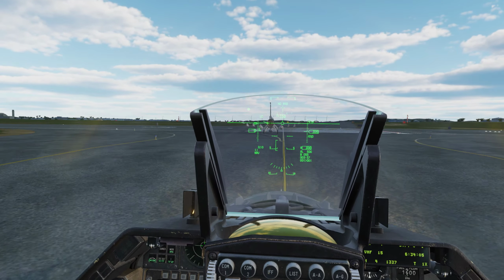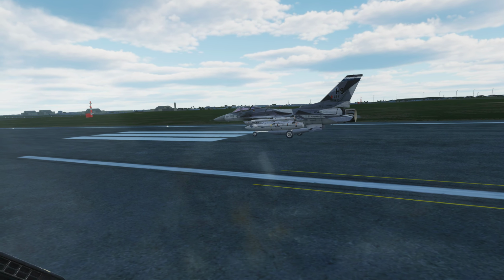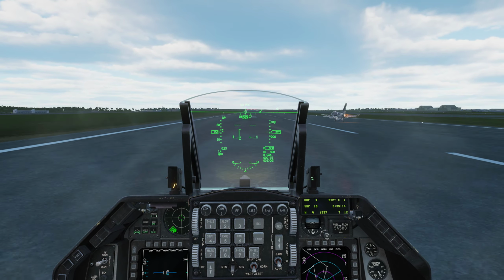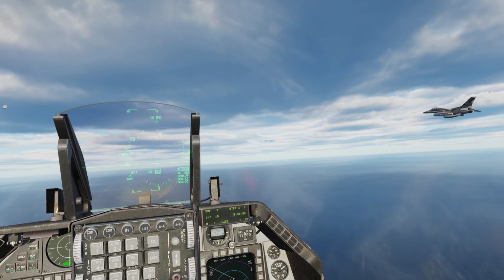[SummerSkies 2023] Mission 0 The hahafunni Yukes nukes server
Lancer 2-2 Tora